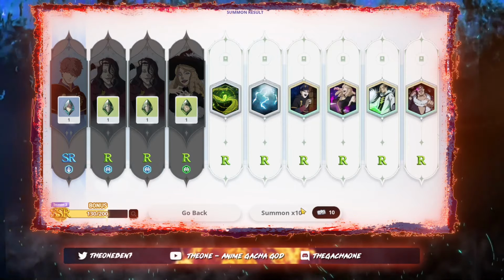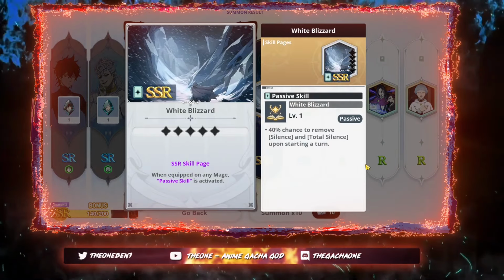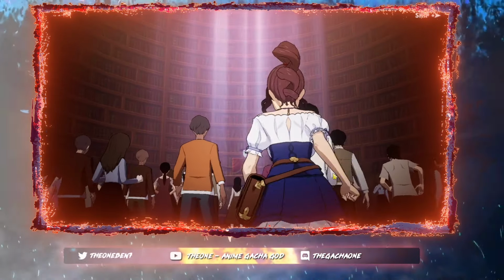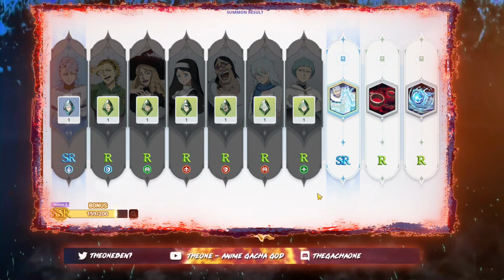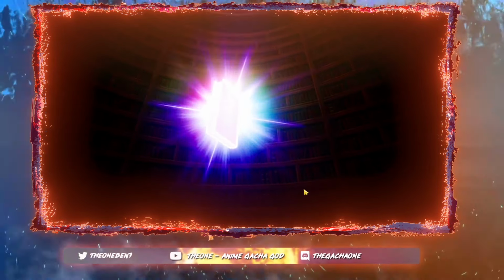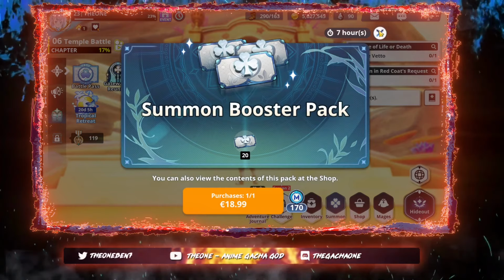[Black Clover Mobile] ROUND 2! 100 NOELLE SUMMONS!!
👑In this video we do 100 summons in black clover mobile to get noelle!

for new game guides, reviews, and more!